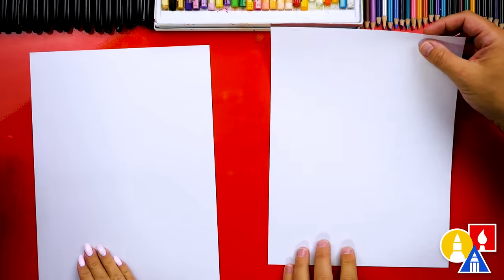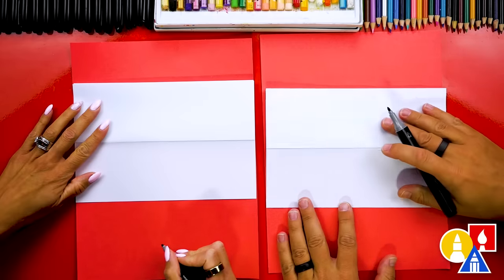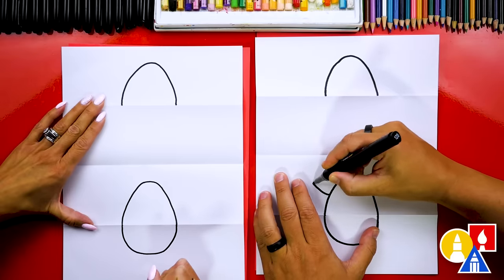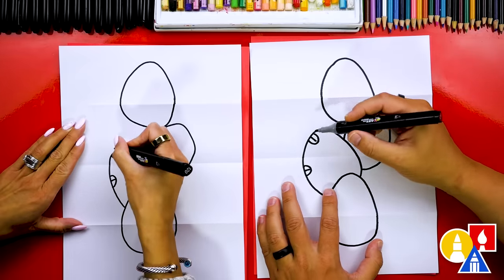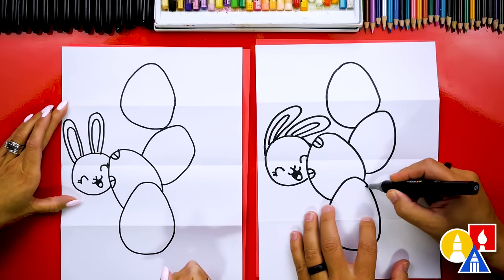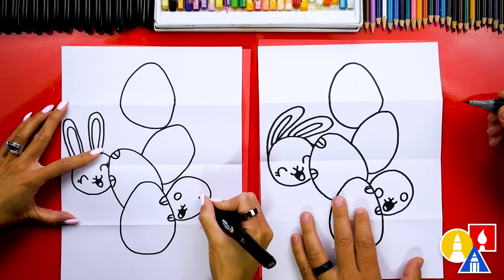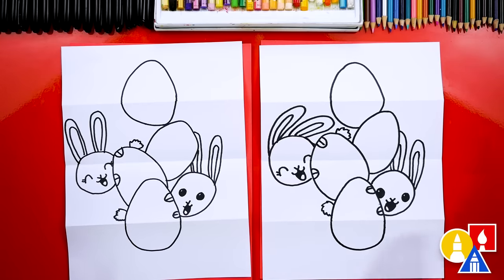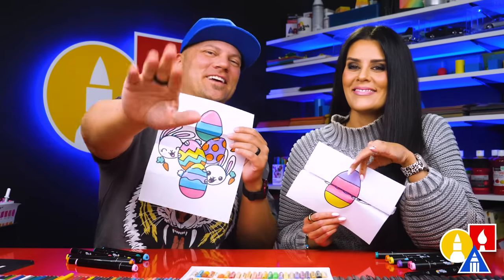How To Draw An Easter Egg Stack Folding Surprise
Welcome back, friends! 🥳 It's Rob from Art For Kids Hub, and today we have an egg-citing new tutorial for you! We're going to learn How To Draw An Easter Egg Stack Folding Surprise! 🐣🎨🎉 Join Teryn and me as we guide you through a fun, step-by-step process to create this colorful and festive folding surprise masterpiece. Perfect for kids, parents, and teachers, this video will make your Easter celebration even more egg-straordinary!